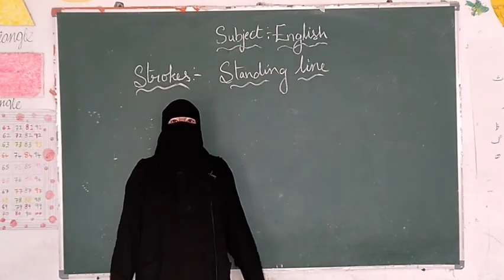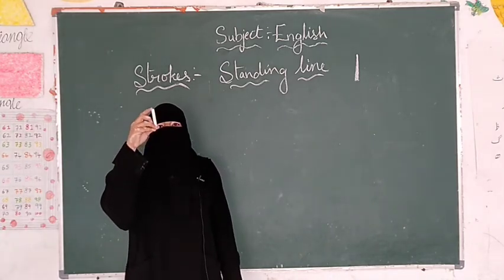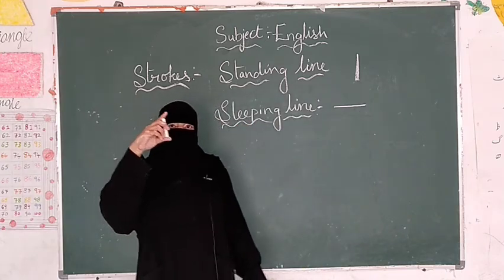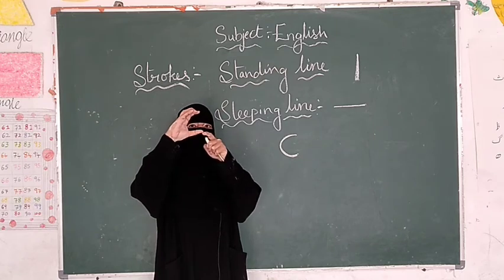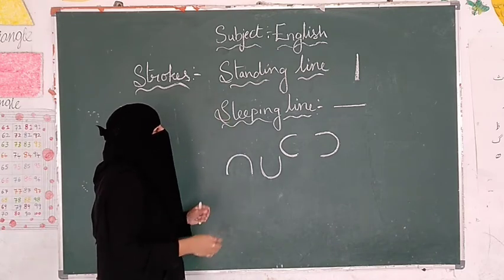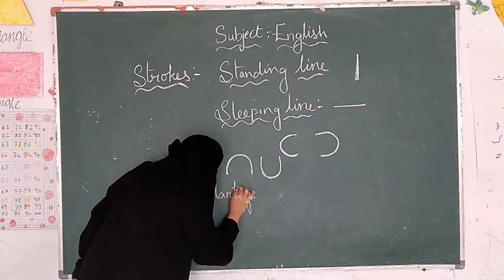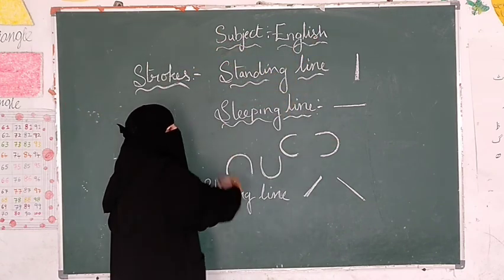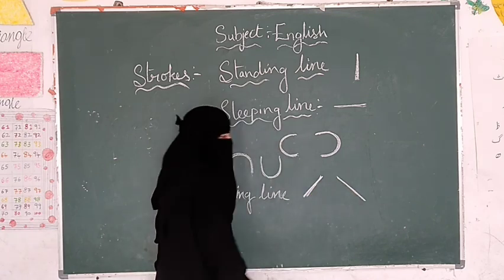Strokes|English Alphabet|The concept School